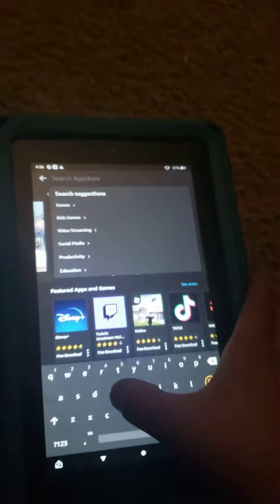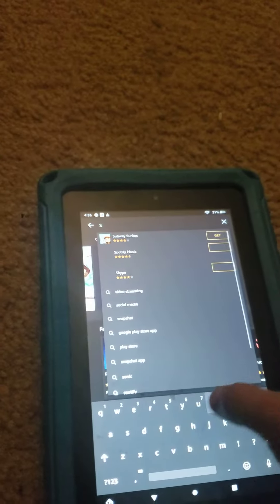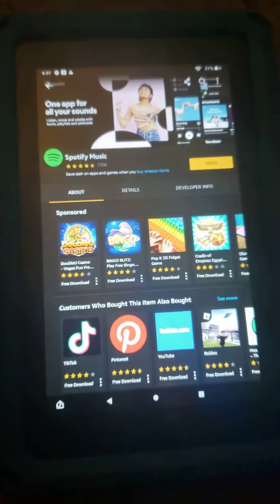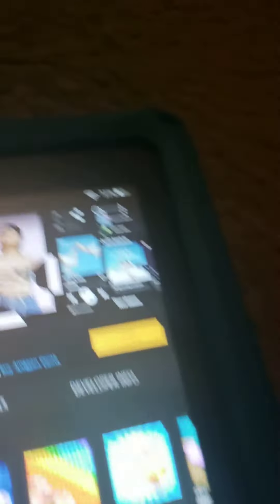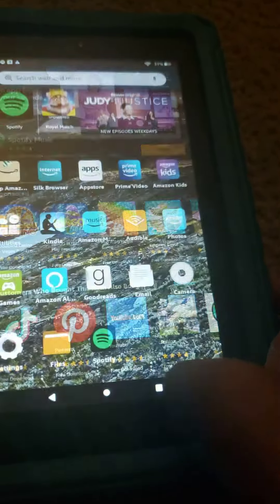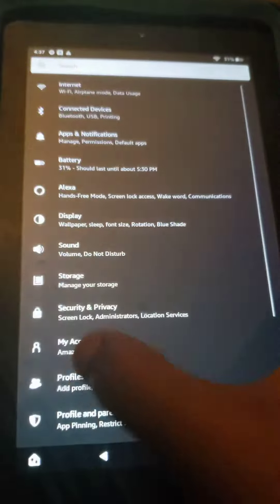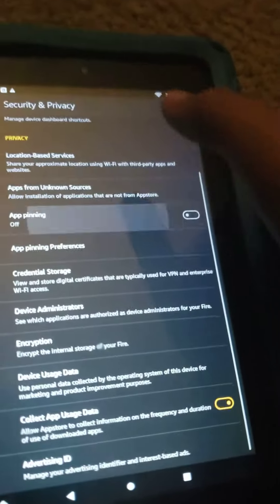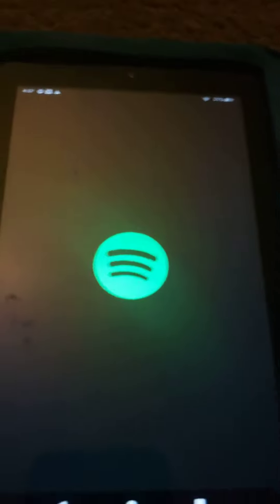how to make your Amazon tablet a music player